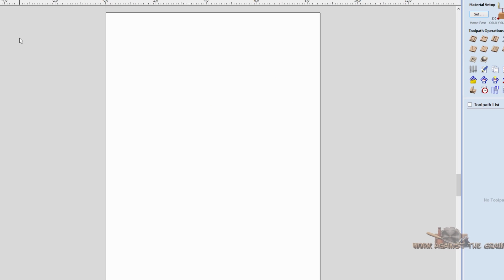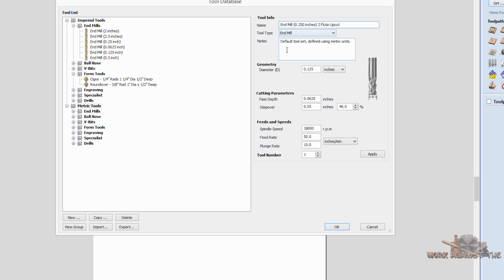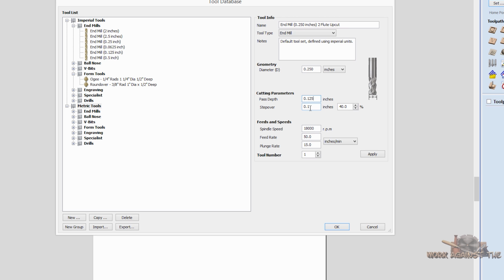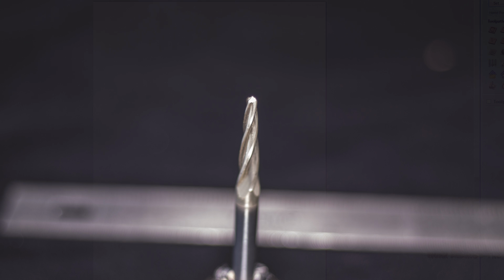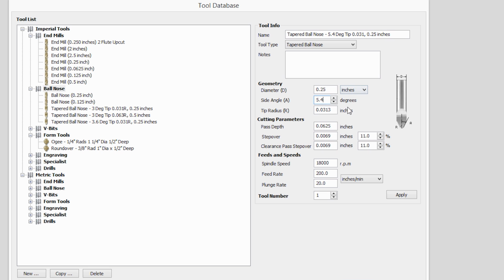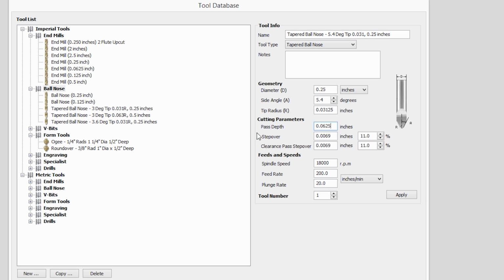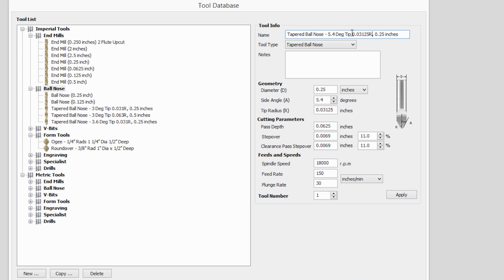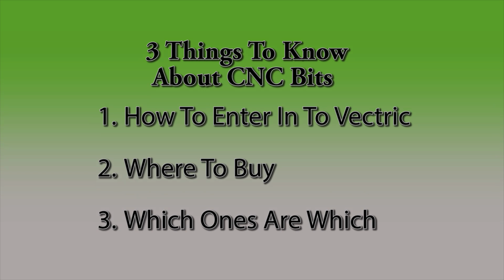CNC BITS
A video of what CNC bits to start with and how to add them to Vectric products